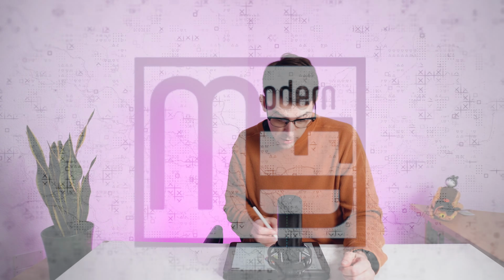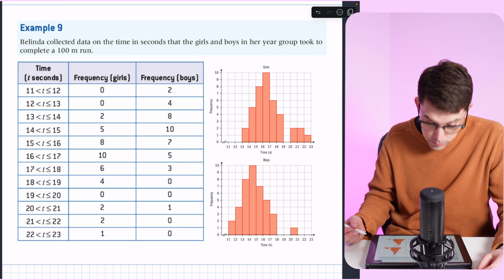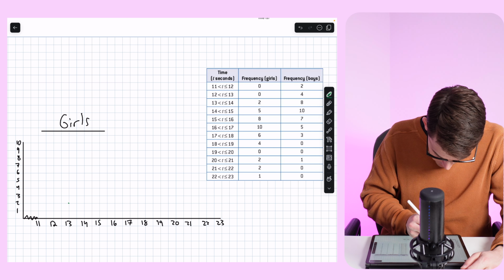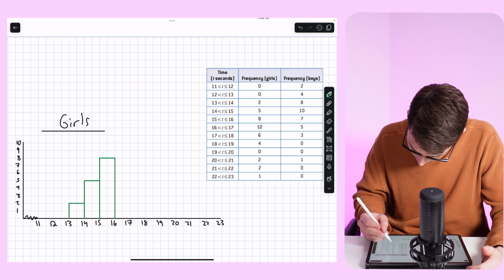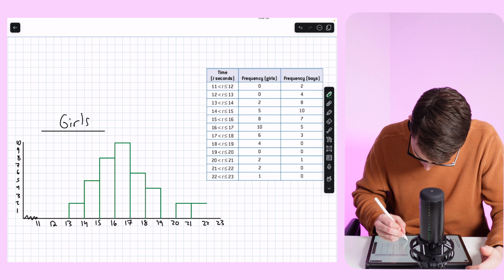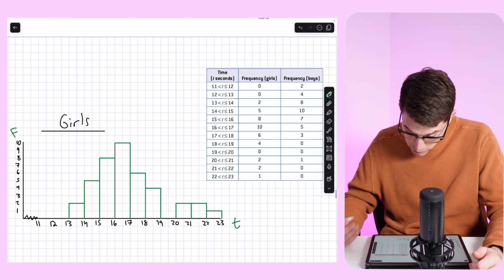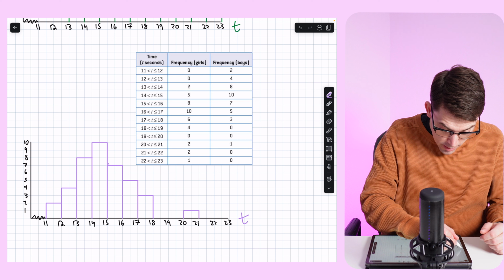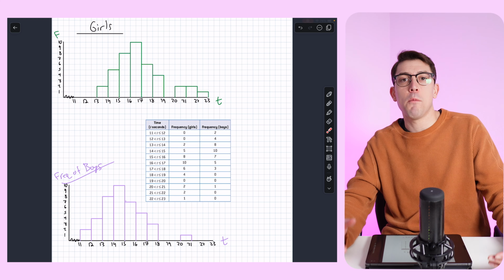Chapter 3 IB AISL - Frequency Bar Charts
Let's look at how to make and interpret frequency bar charts.